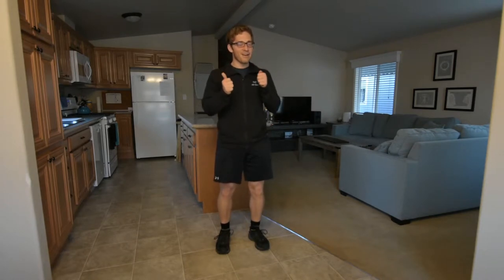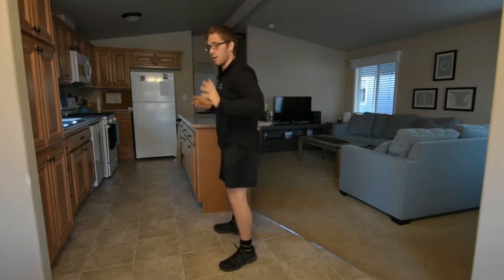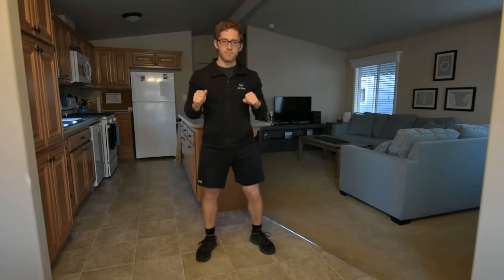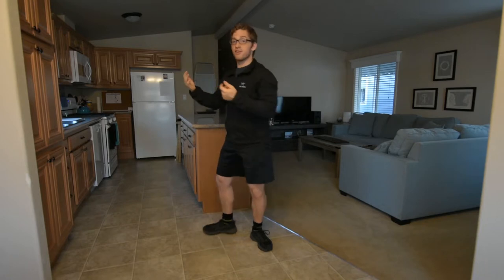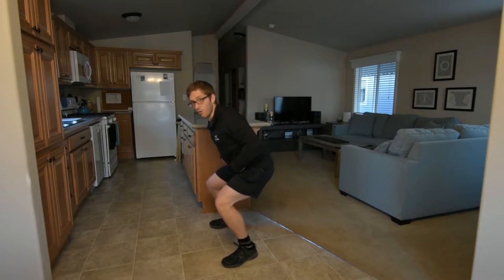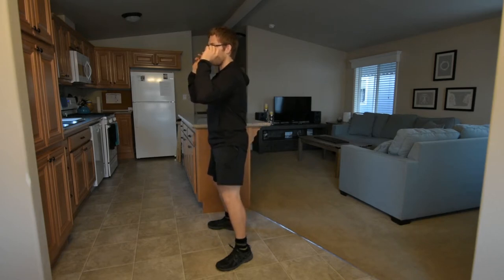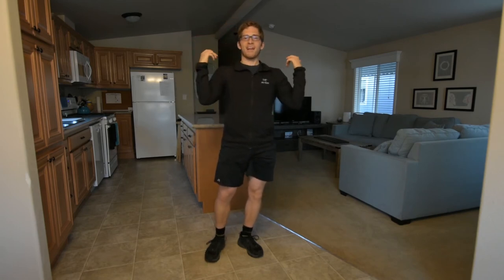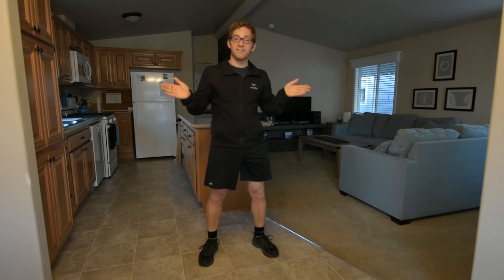Front Squat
This variation is highly recommended. It doesn't demand quite as much mobility as you need in a back squat (where you have to bend over more). It also allows you to load more than other front-loaded variations, like the goblet squat, which is limited by how much weight the shoulder can hold.